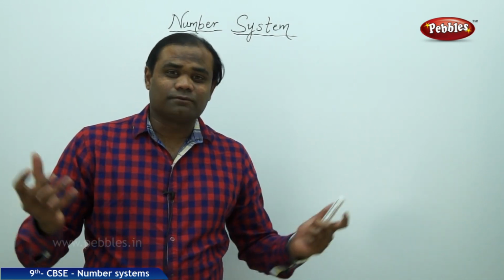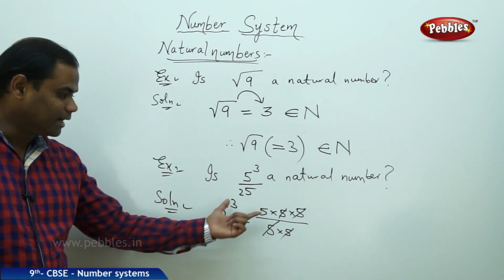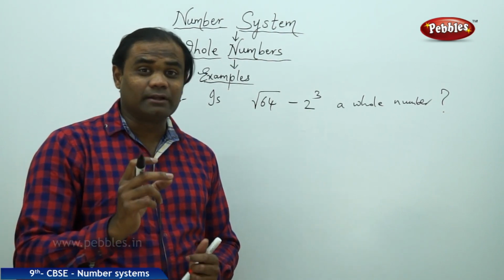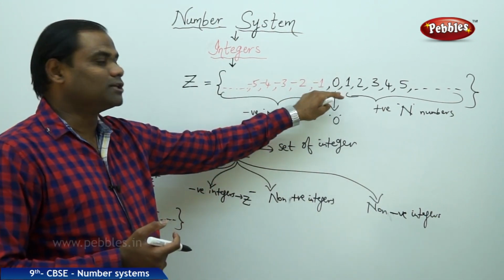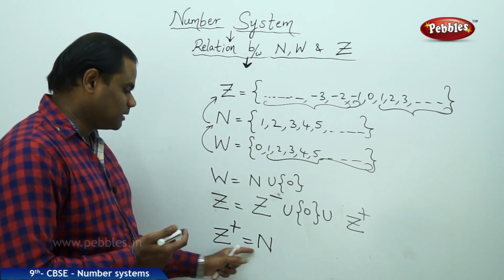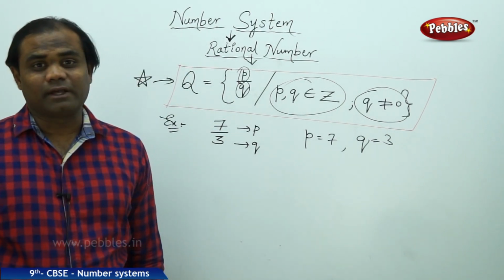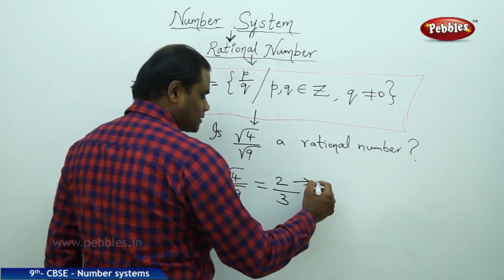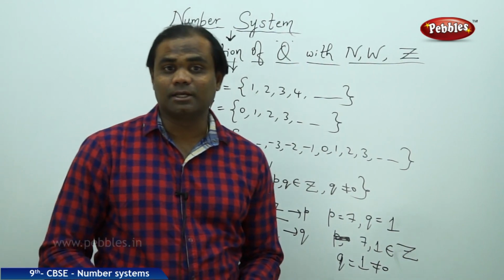9th Std Maths | Number system | 9th CBSE Syllabus | Mathematics | Part-1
9th Std Maths | Number system | 9th CBSE Syllabus |  Mathematics | Part-1